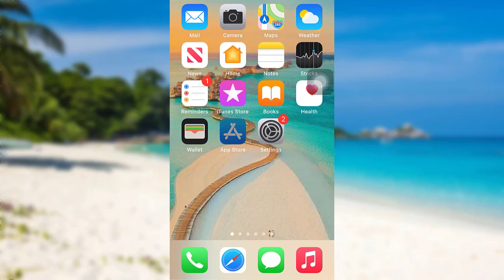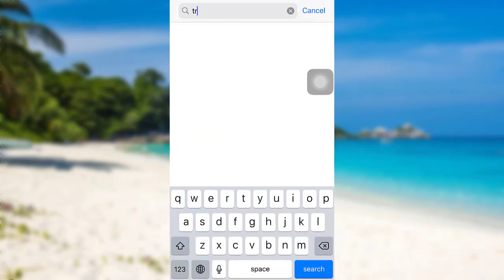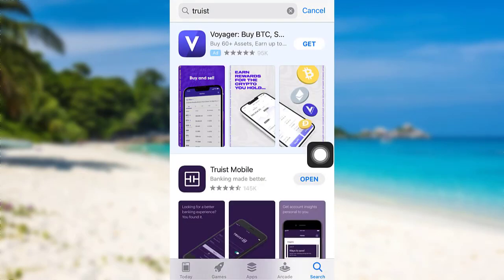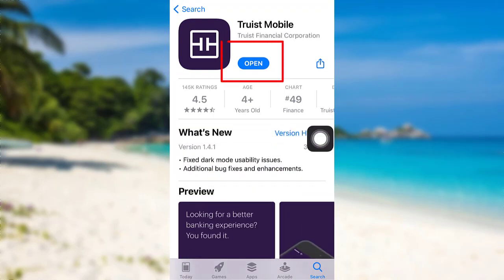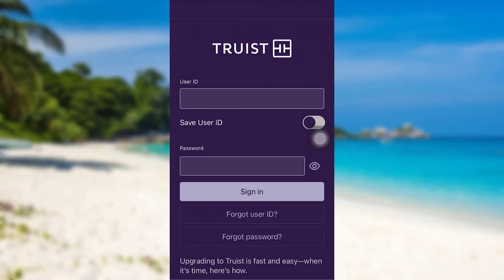How to Download Truist App | Truist Mobile Banking Login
Truist Financial Corporation is an American bank holding company headquartered in Charlotte, North Carolina. The company was formed in December 2019 as the result of the merger of BB&T and SunTrust Banks

This video guides you in quick easy steps to download and login to the online banking service of Truist bank

First of all, go to the app store
Then search for the app Truist
Once downloaded open the app
Then enter your userid and password
Finally, you will be logged into the mobile banking service of Truist bank

How do I download Truist Bank app?
How do I set up mobile banking app?
Are SunTrust and Truist the same?
Does SunTrust have a new mobile app?

The Channel doesn't own any logos or websites shown on the tutorial videos.